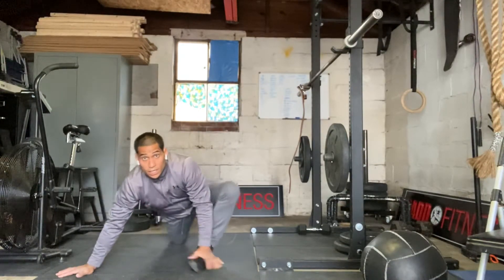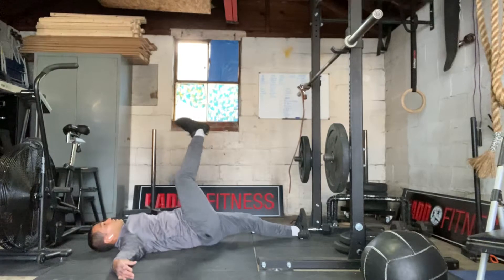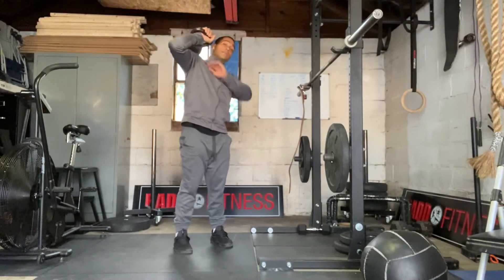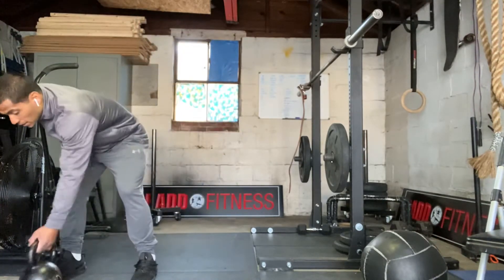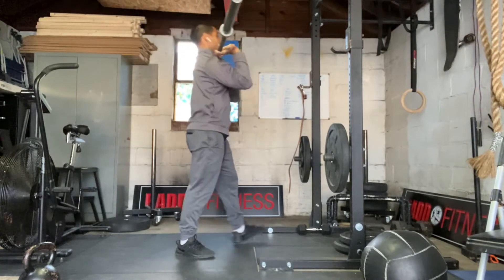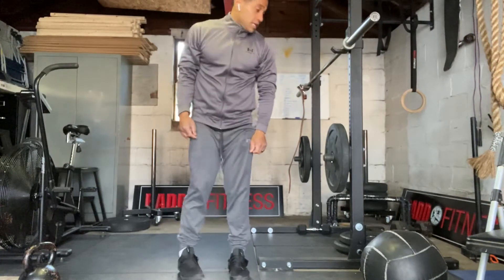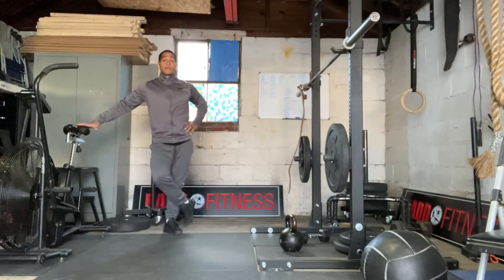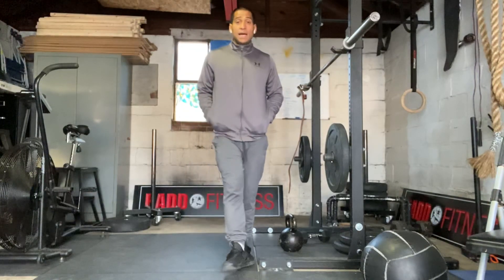04.22.2020 Home Workout